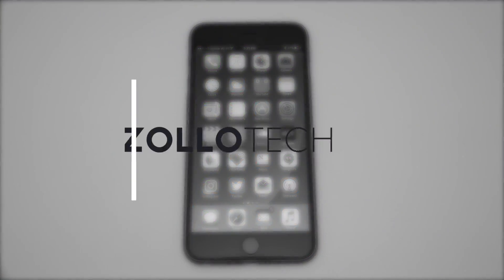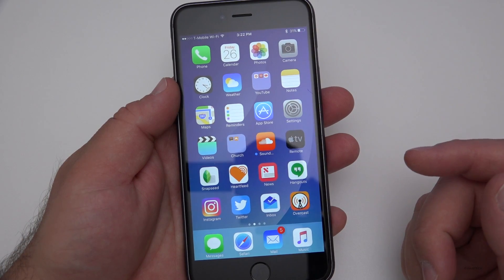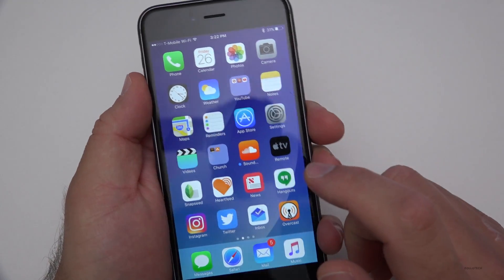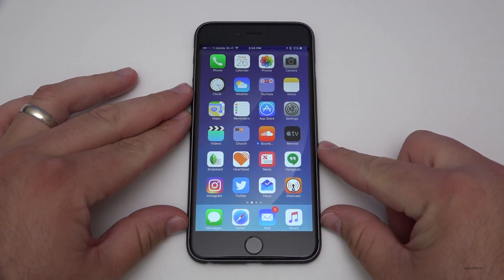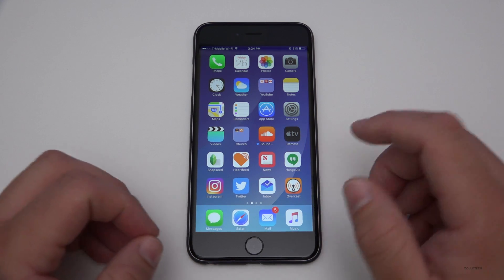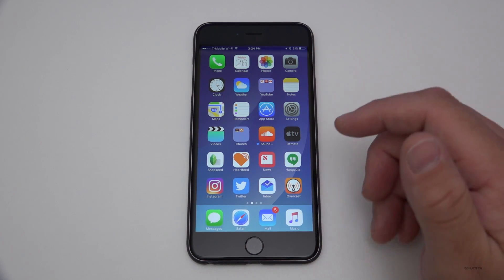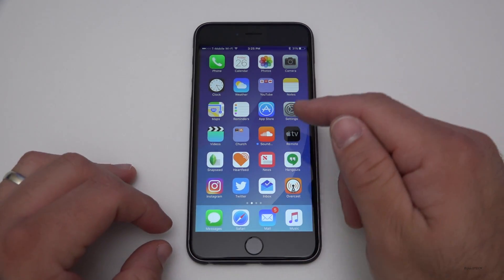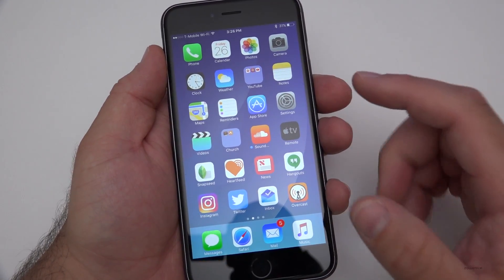iOS 10 Beta 8 - What's New?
I go over what's new in iOS 10 Beta 8 for developer and iOS 10 public beta 7.